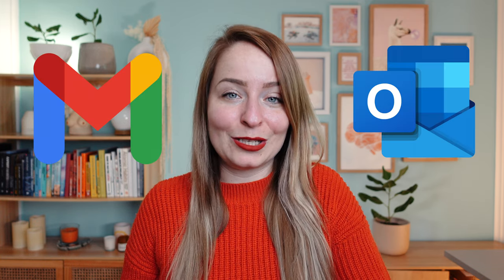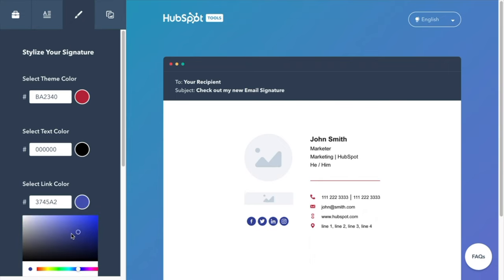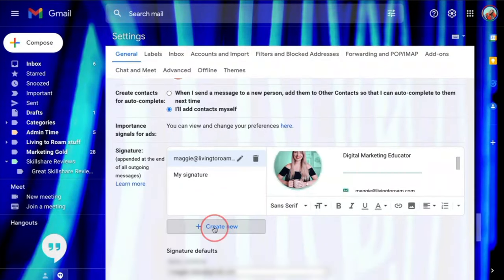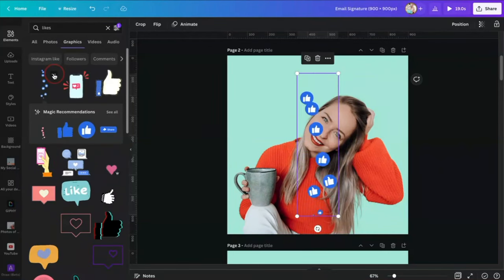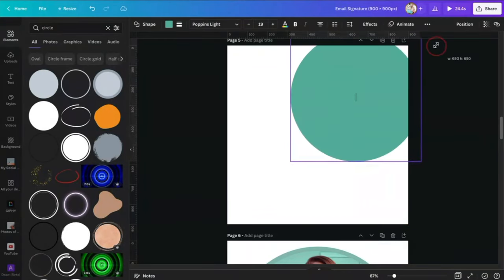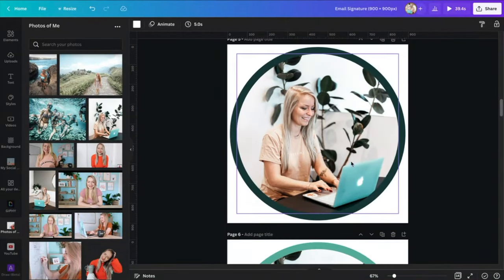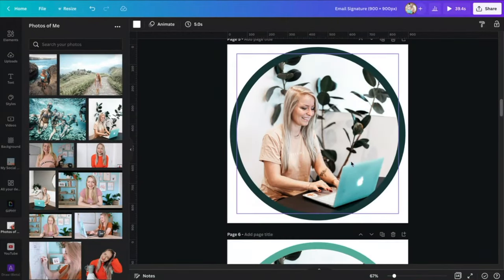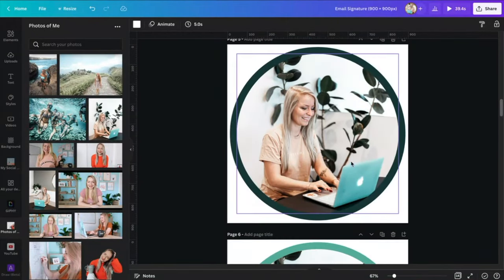Free Email Signature Generator With Animated Images!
This is my favourite free email signature generator that allows animated images in your signature! I’ll first show you how to create a basic email signature using only a static image or logo. Then we’ll go through three different kinds of free animations you can make within Canva and how to use these to create EPIC animated email signatures.

In this video you’ll learn the following:

00:00 Introduction
00:43 Make a free email signature
03:13 How to add an email signature to Gmail & Outlook
04:31 Create an animated email signature
06:57 More advanced animation
10:42 Additional animated call to action
12:21 Final email signature tweaks